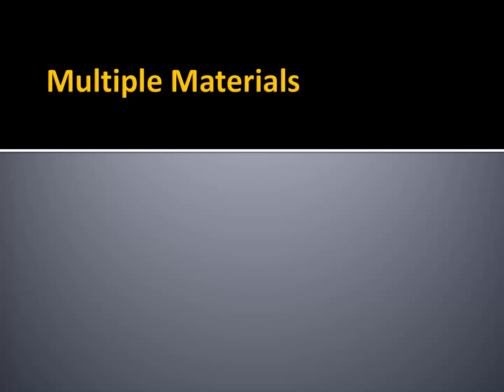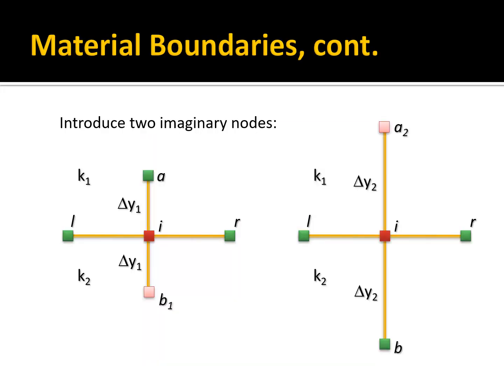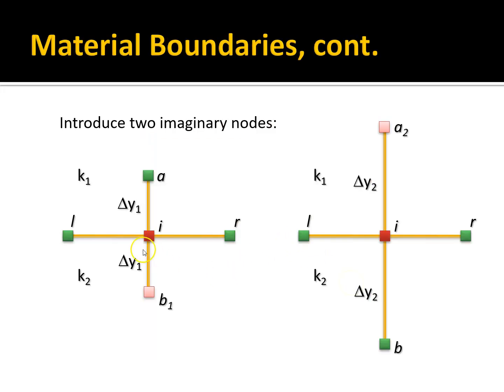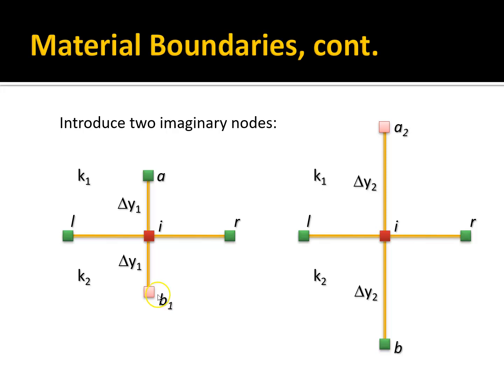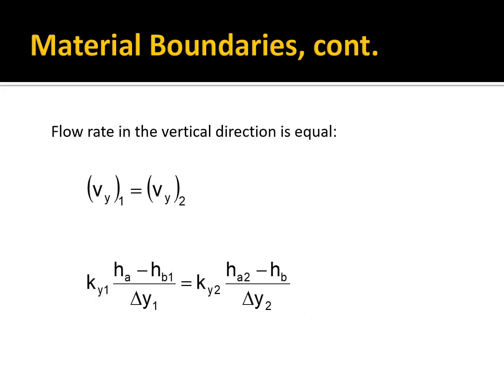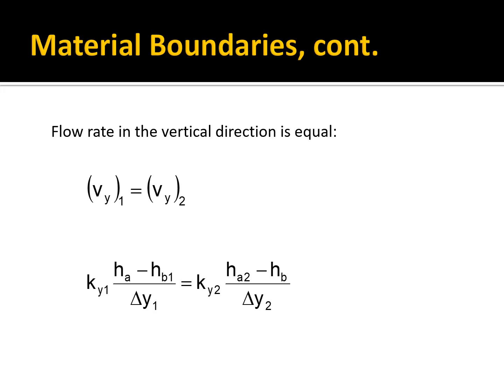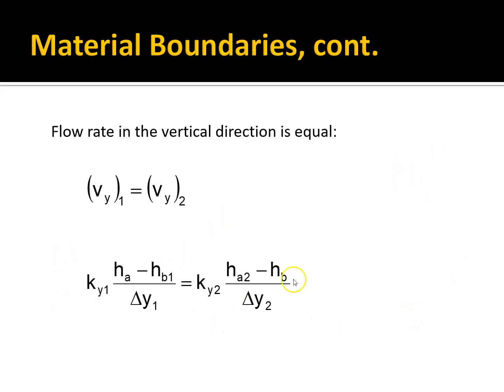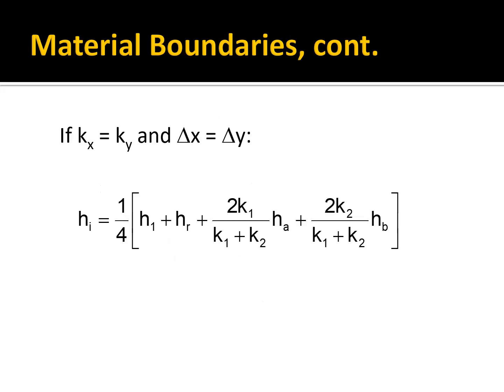finite diff, pt 2 - multiple materials